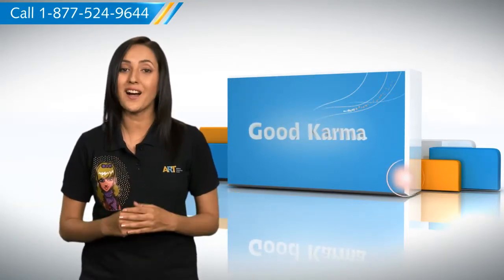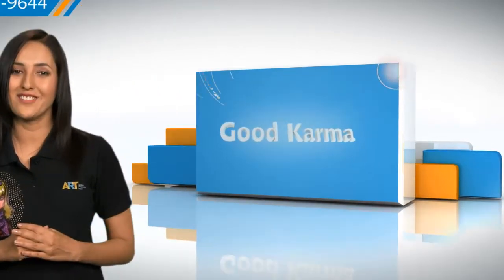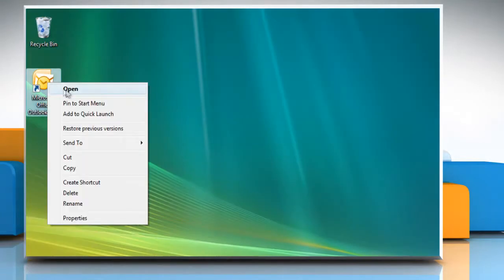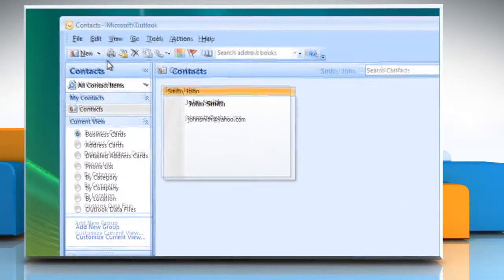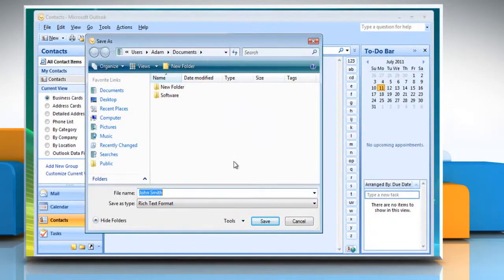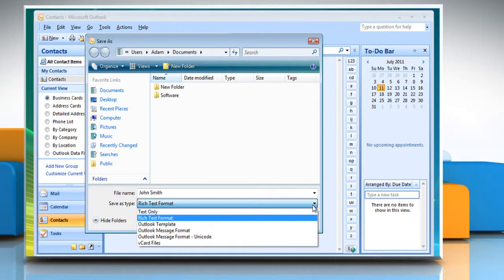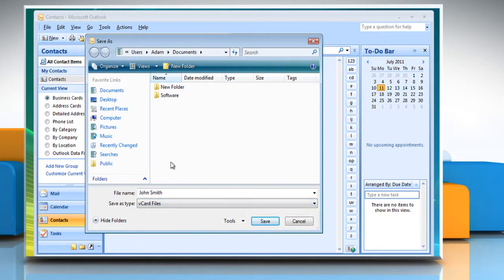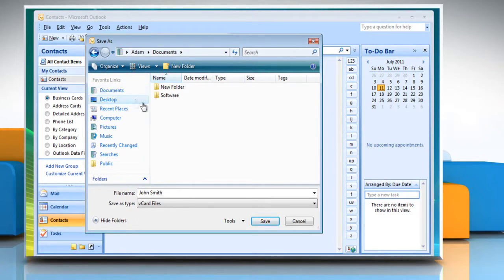Microsoft® Outlook 2007: How to create a vCard in Windows® Vista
Do you wish to create a vCard in Microsoft® Office Outlook 2007 on a Windows® Vista-based PC? Call iYogi® at 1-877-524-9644 and get to know simple steps to create a vCard in Windows® operating system.